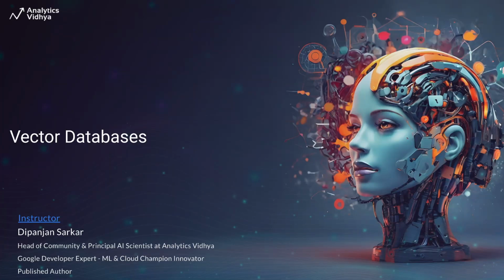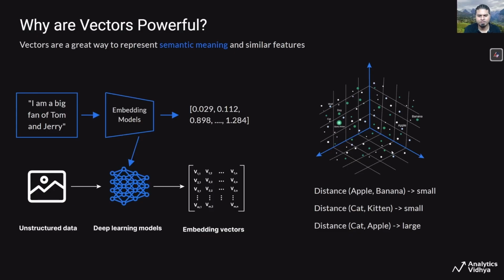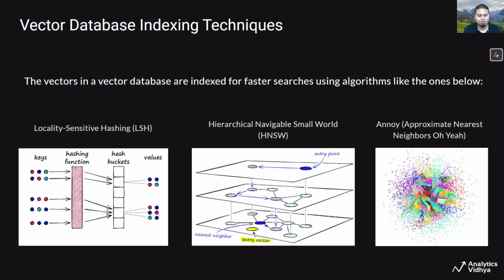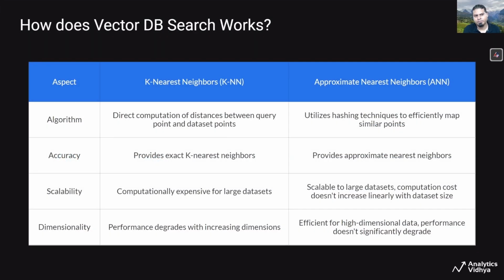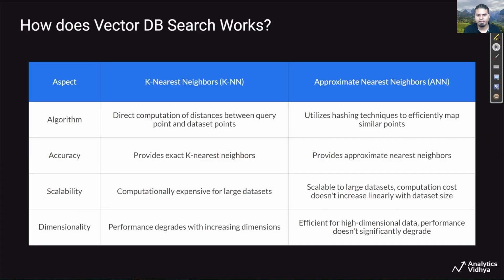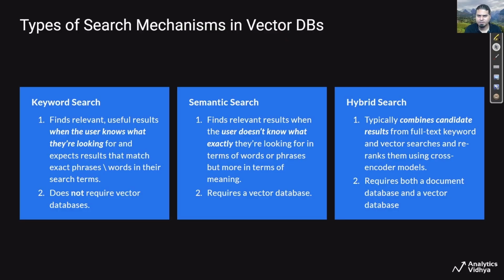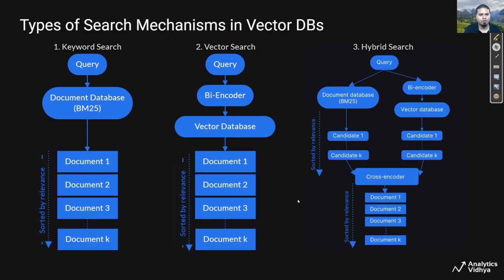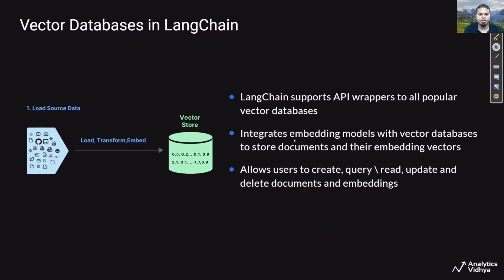Vector Databases Explained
Description

How does an AI search through millions of documents in milliseconds? In this video, we deep dive into Vector Databases—the specialized engines designed to store and retrieve high-dimensional AI data.

While traditional SQL databases are great for text and numbers, they struggle with "meaning." We explain why vectors are the most powerful way to represent unstructured data (text, images, audio) and how vector databases use advanced indexing to make semantic search possible at scale.

What you will learn in this lesson:
What is Unstructured Data? Why 80% of enterprise data requires a vector approach.
The Power of Vectors: Visualizing n-dimensional space and semantic relationships.
Indexing Techniques: A breakdown of HNSW, LSH, and ANN (Approximate Nearest Neighbor) search.
ANN vs. KNN: Why "approximate" is the key to scaling to millions of documents without crashing.
Types of Search: Comparing Keyword Search, Semantic Search, and the gold standard—Hybrid Search.
Popular Vector DBs: A timeline and comparison of Chroma, Pinecone, Milvus, Weaviate, and PgVector.
LangChain Integration: How to use LangChain wrappers to manage your Vector DB CRUD operations.

Whether you are building a simple chatbot or an enterprise-scale retrieval system, the vector database is your most important architectural choice.